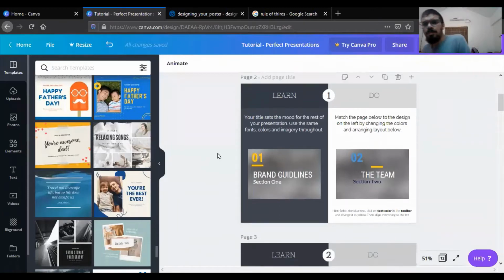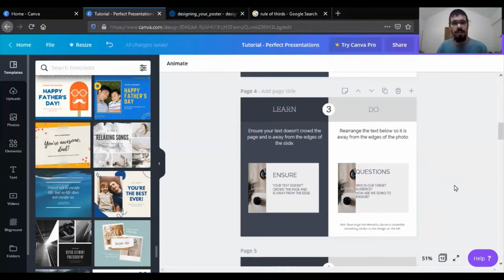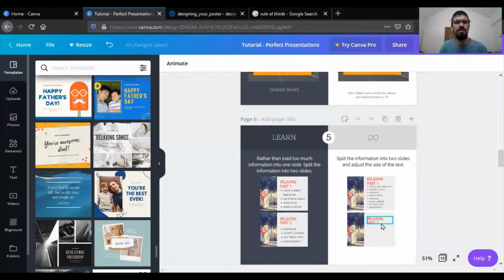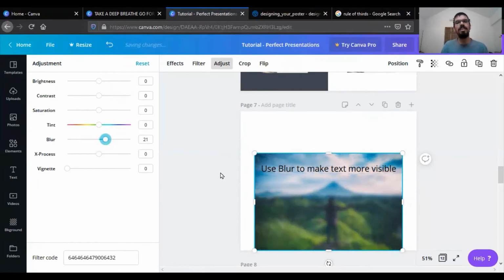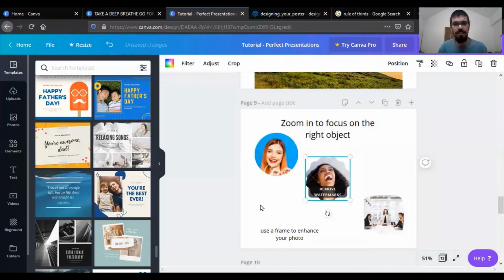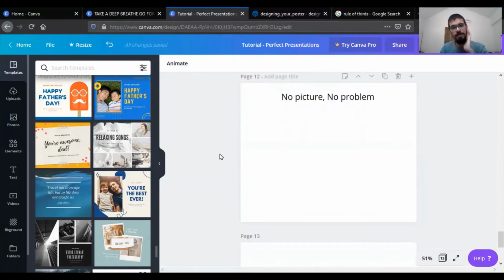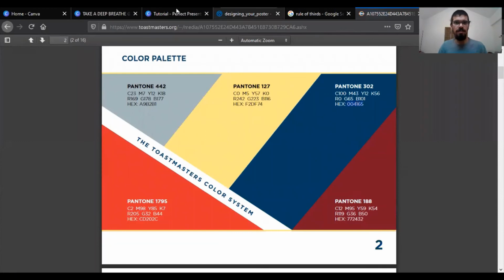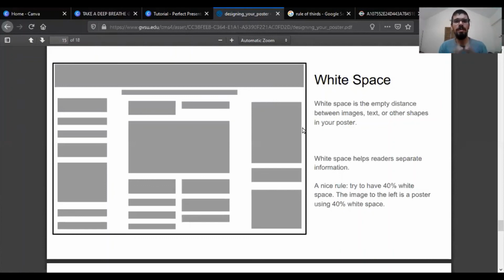From Idea to Poster - using Canva workshop session 4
00:00 to 00:33 - Intro
00:33 to 8:52 - Perfect Presentations
8:52 to 16: 36 - Presentation Mastery
16:36 to 19:33 - No picture, No problem
19:33 to 22:18 - Conclusion